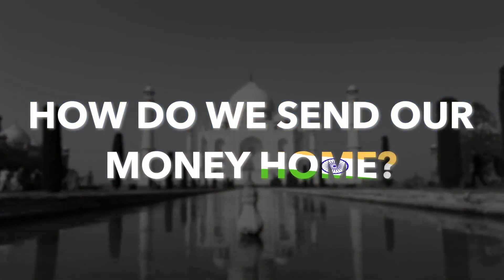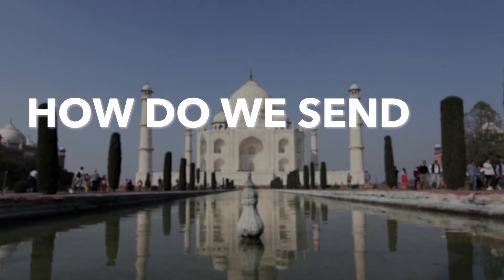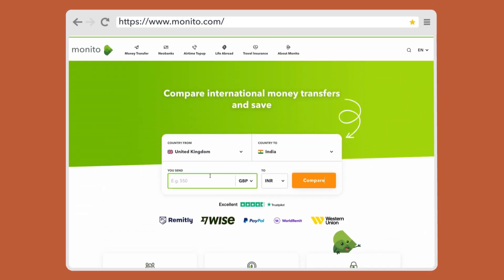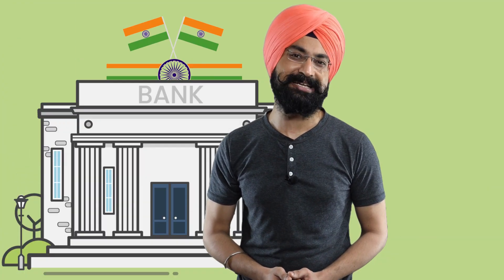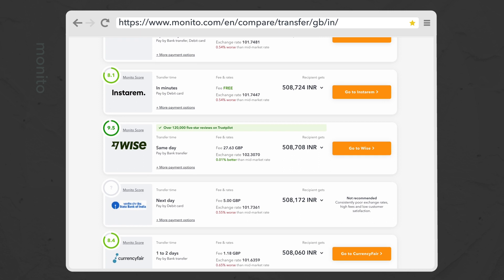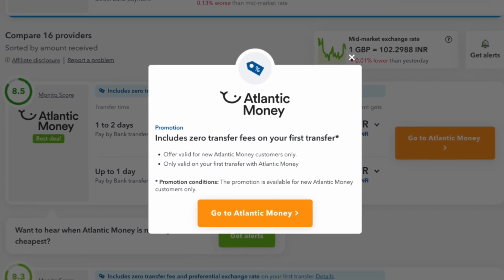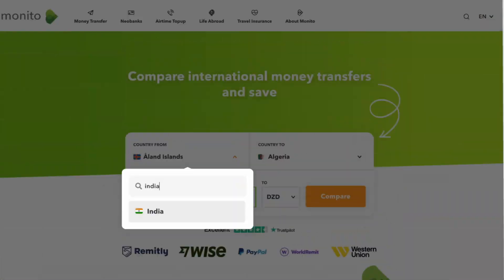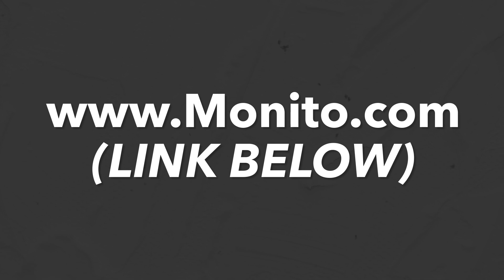Send Money To India: EASY & FAST Money Transfer Guide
NRI's often pay very high fees when sending money to their India and their family at home. In this video, we'll show you how to avoid high fees, and bad exchanges and make sure you send money to India in the cheapest way possible.

Monito is an independent comparison platform and publisher. Our product and service reviews — like this one — are produced independently by our employees, and recommendations given are our own.

Chapters:
00:00 Intro
00:18 HIGH fees when sending to India
0:40 What is Monito?
0:55 Send to a bank account in India
1:31 Send money from India